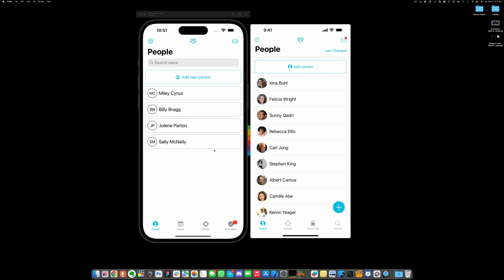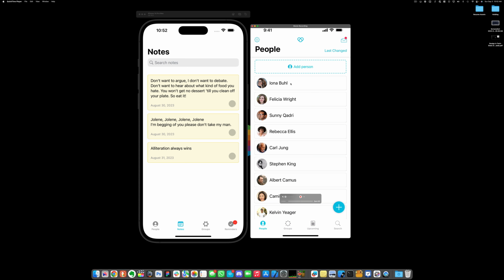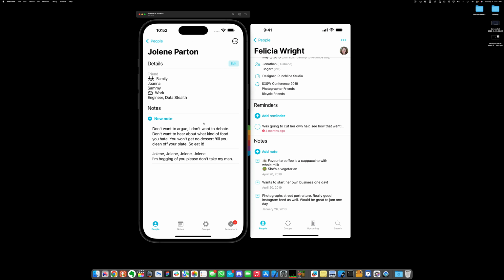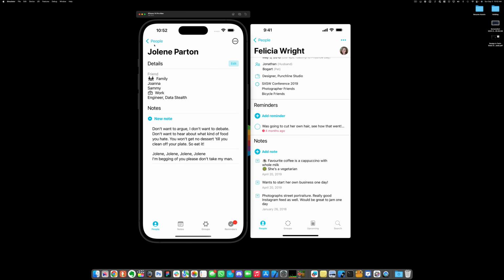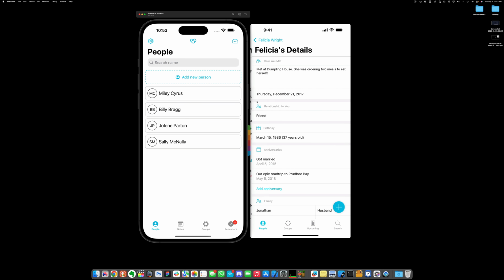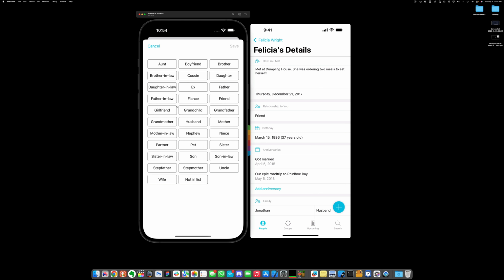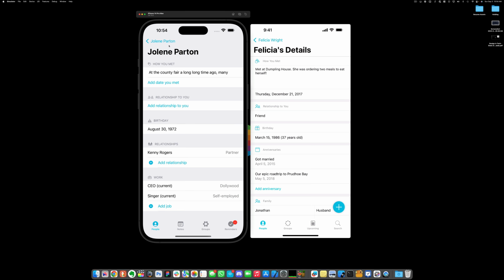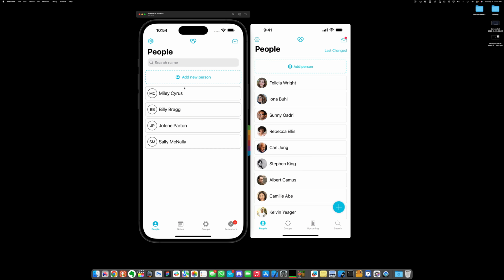[Unlisted] Learning iOS programming, no exp – 300hr & 3mo update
I decided I wanted to take control of the creative tools of my craft of creating apps. I felt the limitations of being dependent on others (and the associated costs) to my ability to play and try new ideas. So I started learning programming myself in June 2023.